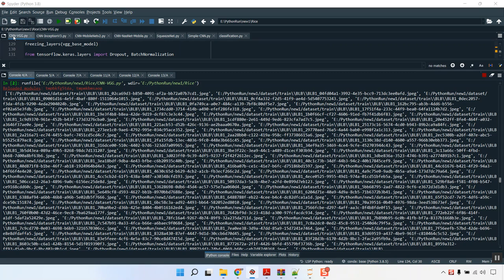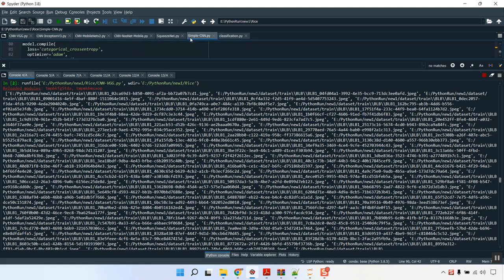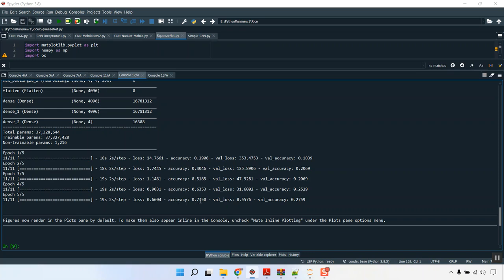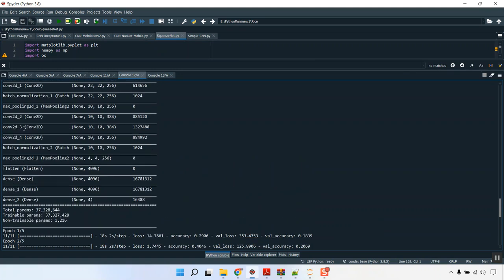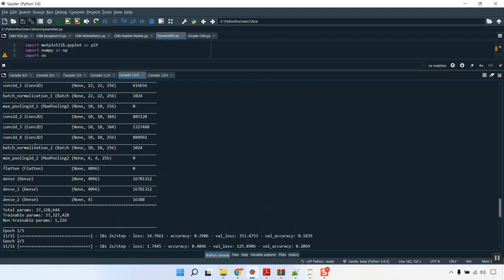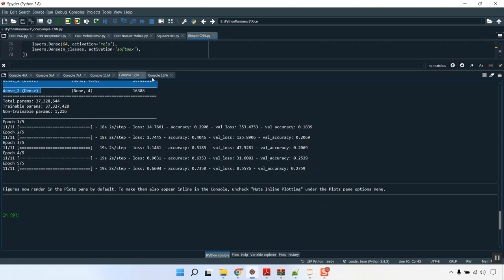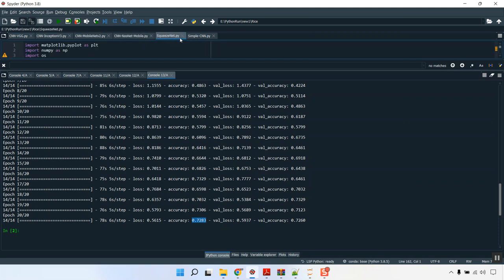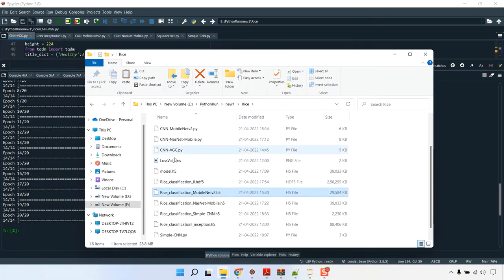Rice Image Data Analysis Dataset Training in Python Projects